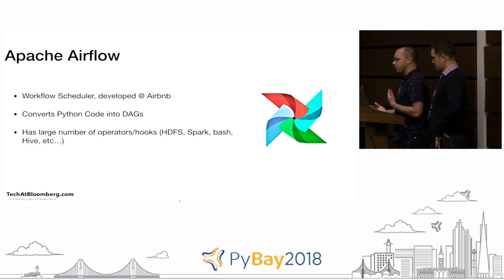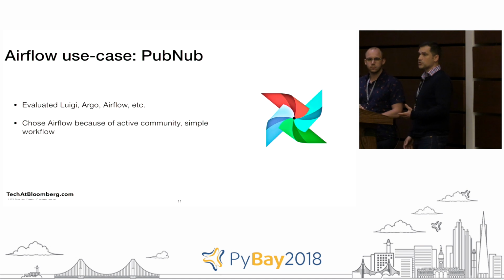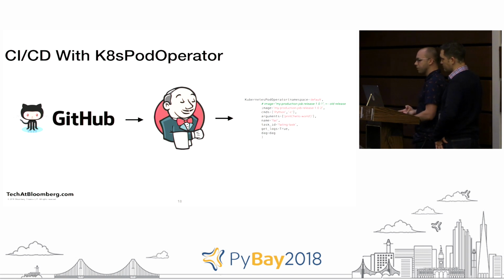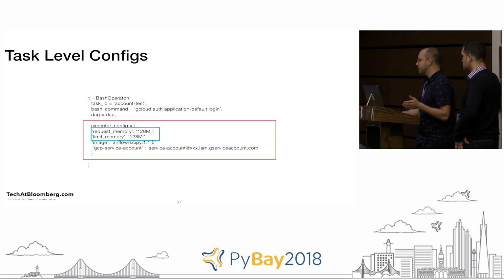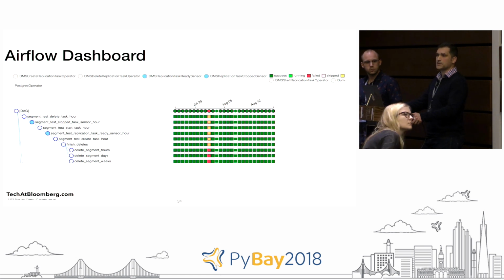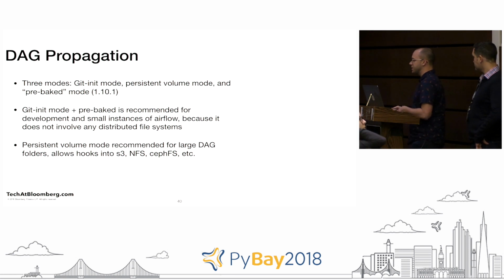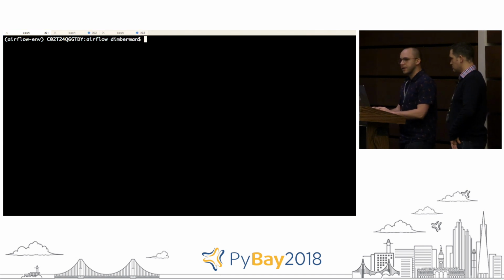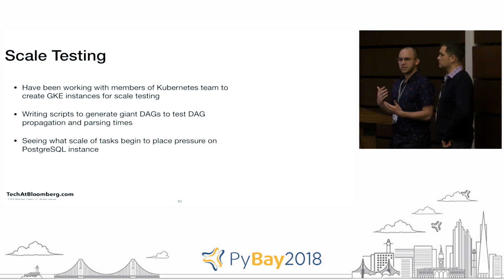Airflow on Kubernetes - Scaling DAG Workflows | Daniel Imberman, Seth Edwards @ PyBay2018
Description

Over the past year, we have developed a native integration between Apache Airflow and Kubernetes that allows for dynamic allocation of DAG-based workflows and dynamic dependency management of individual tasks.

Abstract

Apache Airflow is a highly popular Directed Acyclic Graphs (DAG) based workflow engine that allows users to deploy complex DAGs as python code. It is considered a natural progression of the "code as configuration" philosophy of DevOps and ETL.

With the addition of the native "Kubernetes Executor" and "Kubernetes Operator", we have extended Airflow's flexibility with dynamic allocation and dynamic dependency management capabilities of Kubernetes and Docker.

Speaker Bio

Daniel Imberman is a Big Data Engineer on the Spark & NoSQL Team at Bloomberg LP. He received a BS/MS in distributed Machine Learning from UC Santa Barbara in 2016.

Seth Edwards is a Staff Software Engineer at PubNub and responsible for Data platforms, ETL, and DevOps.